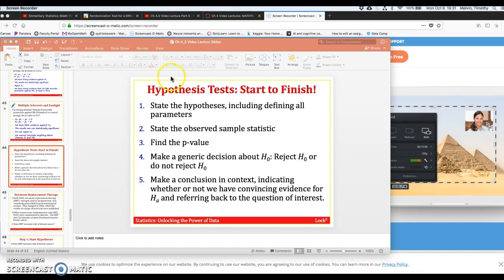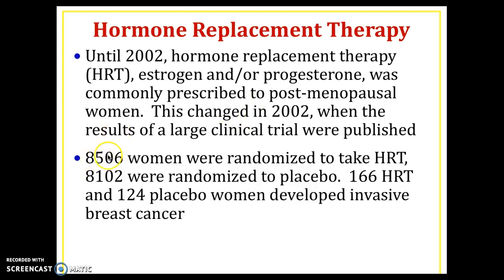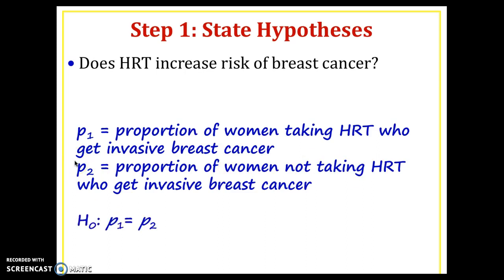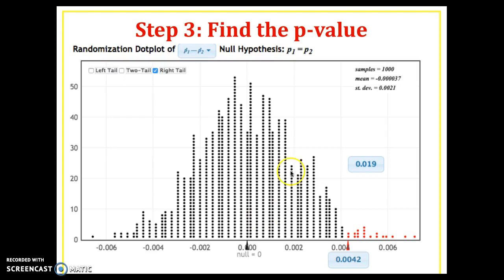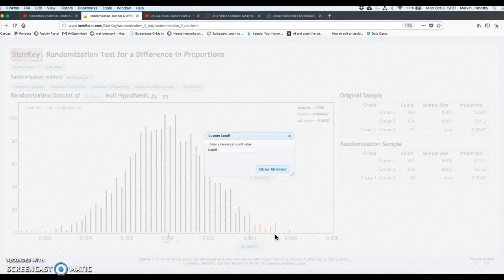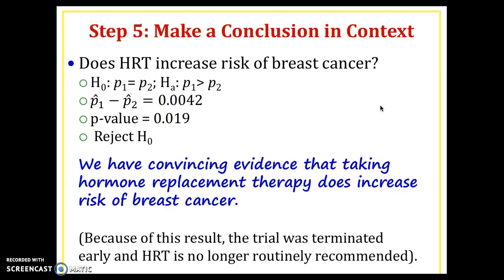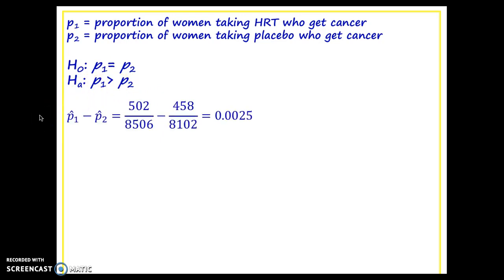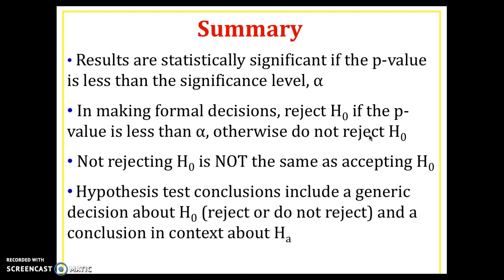Ch 4.3 Video Lecture Part 4